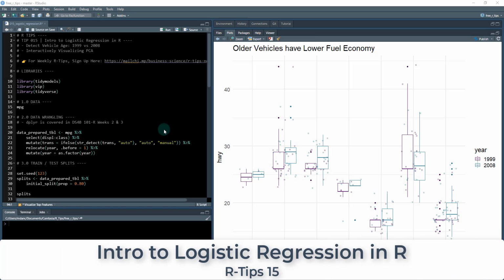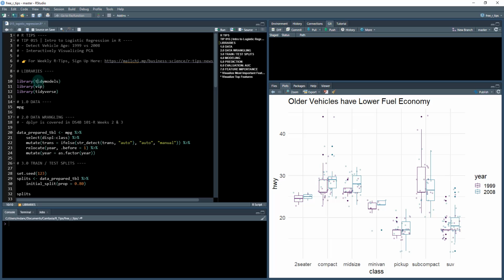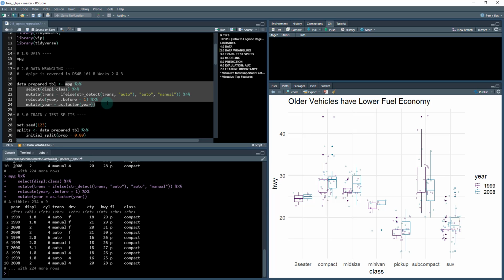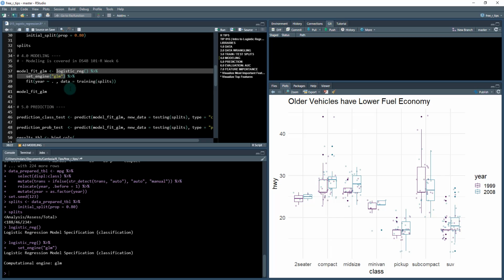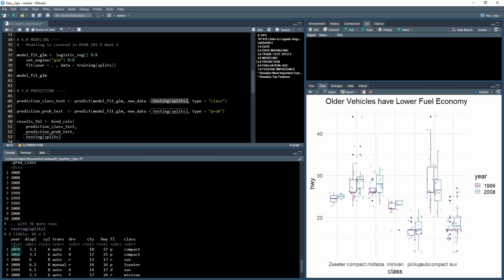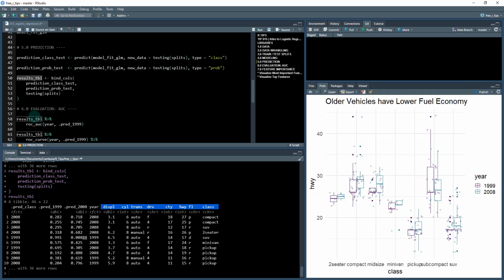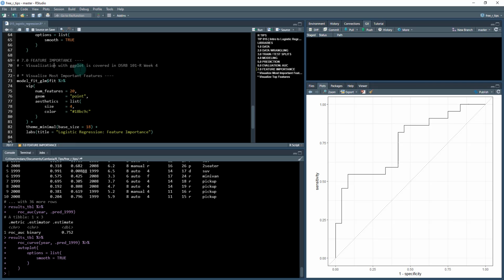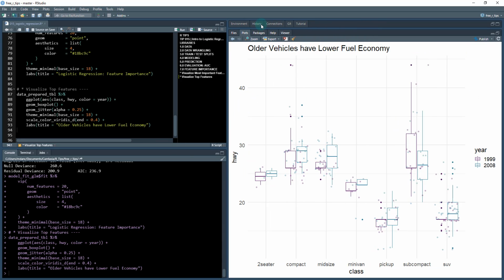Logistic Regression in R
Logistic regression is a simple, yet powerful classification model. In this 12-minute tutorial, learn how to build a predictive classifier that classifies the age of a vehicle. Then use ggplot to tell the story! Here are the links to get set up. 👇

1. Sign Up to Get the R-Tips Weekly (You'll get access to GitHub Code + NEW R-Tips as they are released)

Once you take these actions, you'll be set up to receive R-Tips with Code every week. 👍

THE R-TRACK PROGRAM
Learning R is tough, takes a long time, is advanced, is...

It's insanely powerful. Over 6+ months, learn everything needed to become an R Rockstar for Your Organization.